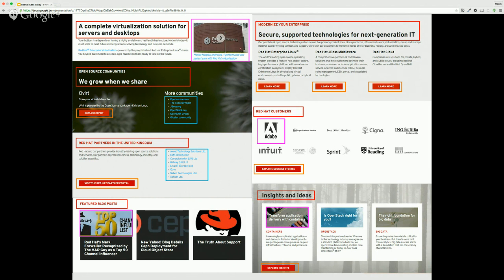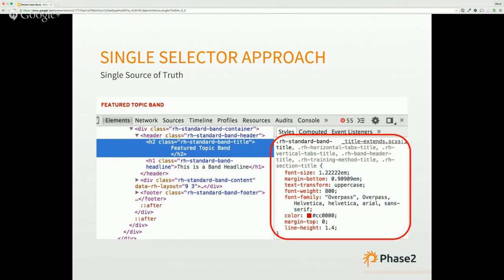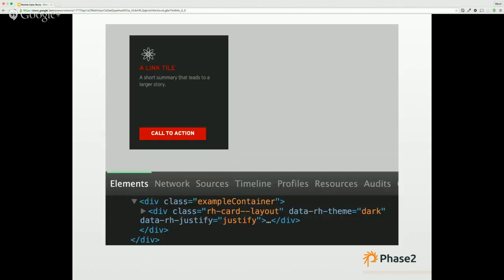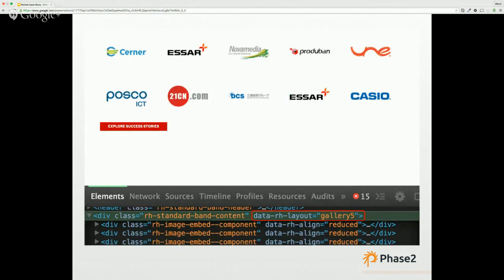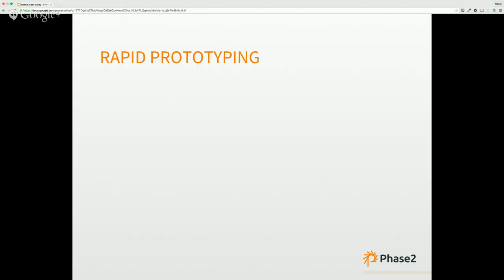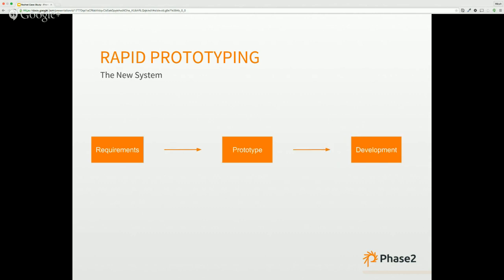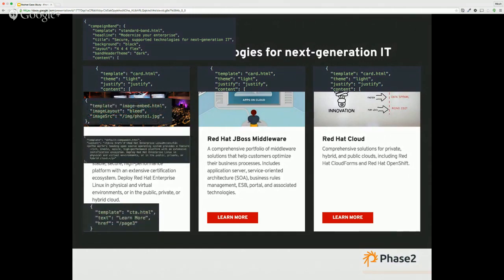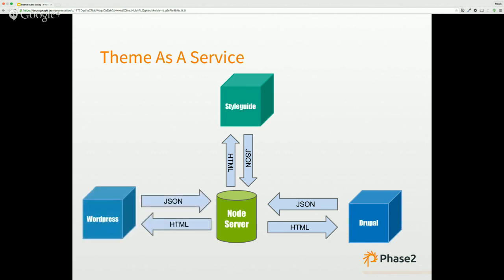Sass Bites #79 - Redhat.com: An Architectural Case Study